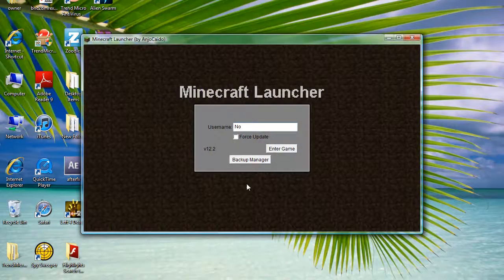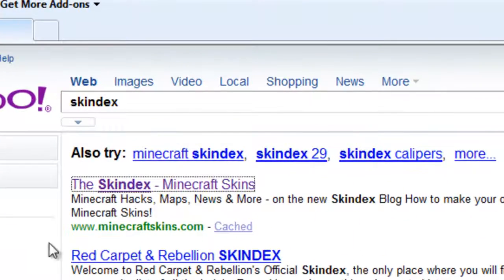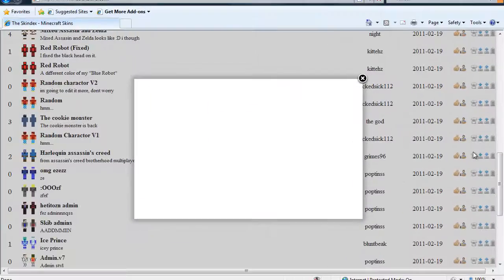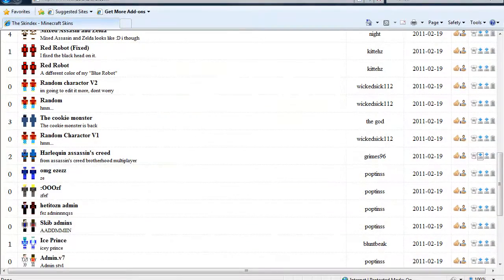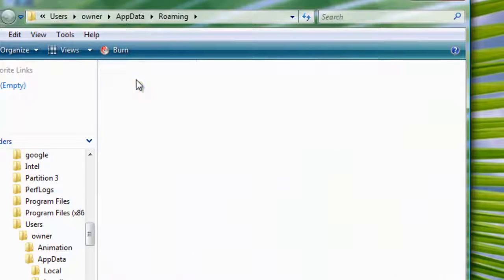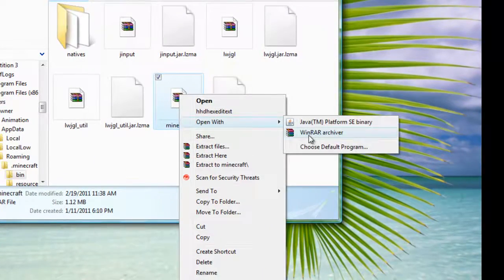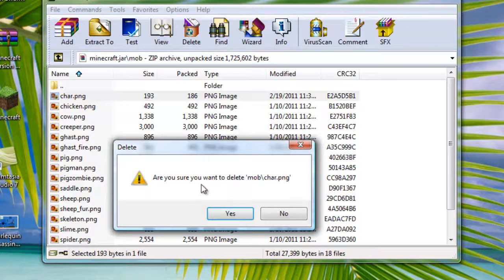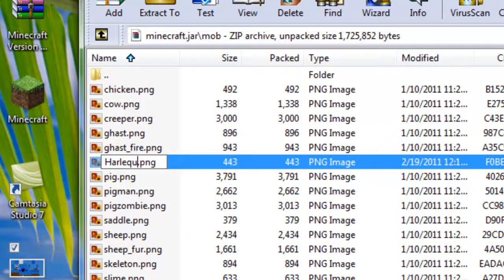Minecraft how to get skins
this will help anybody who is having trouble with skins